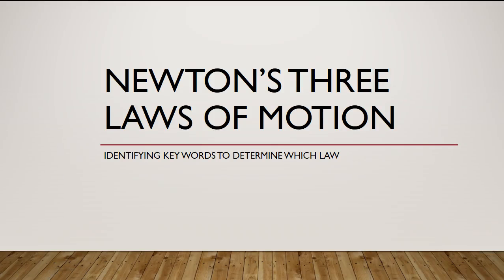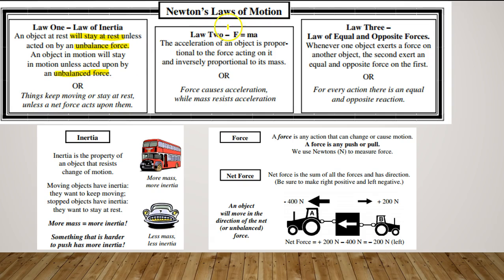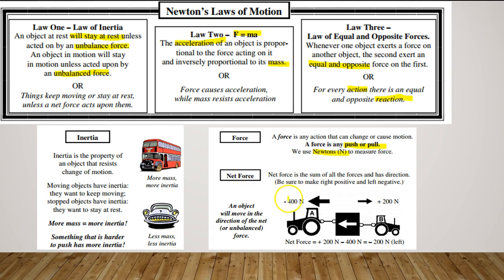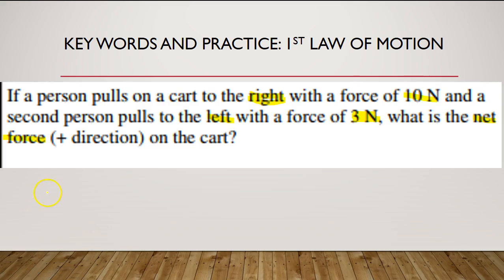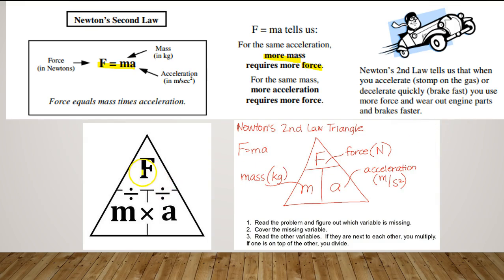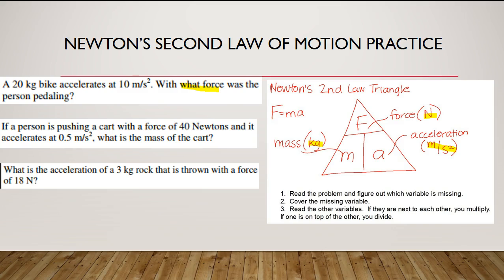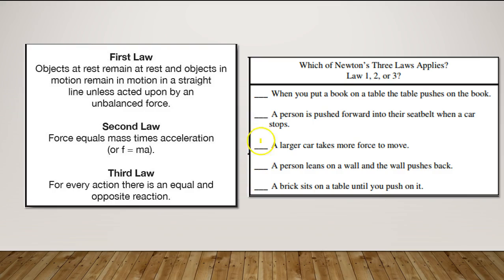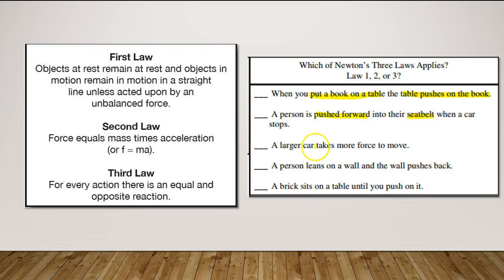Newton's Law's Sketchcast